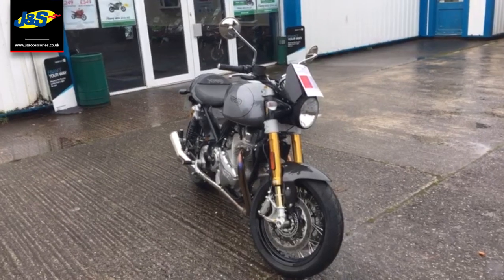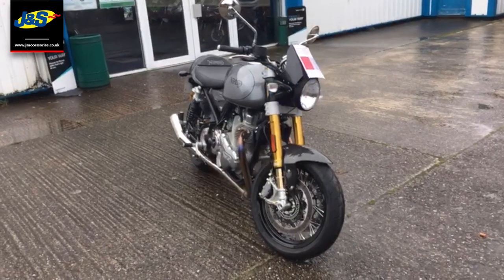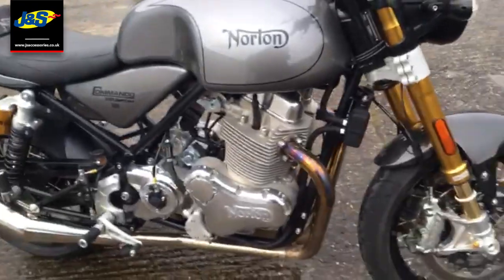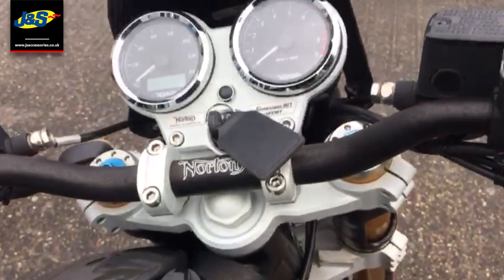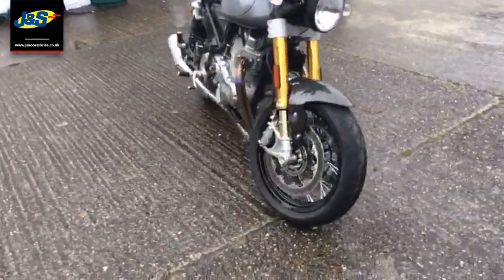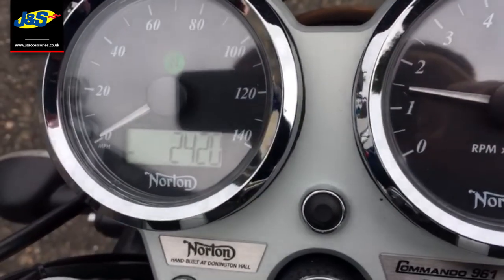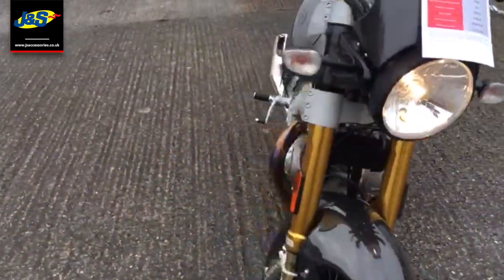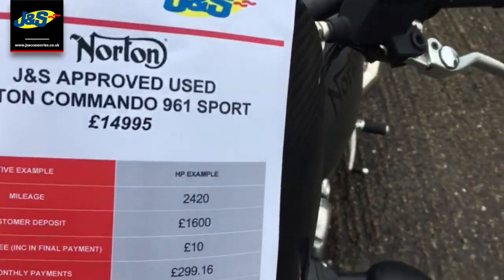NORTON COMMANDO 961 SPORT MK2 - J&S Accessories Ltd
Stunning Norton 961 MK2 in grey. Covering only 2420 miles this hand made retro motorcycle has a short exhaust, seat cowl, Ohlins and Brembo's fitted to complete the modern twist on a 1960's styled bike. All our used bikes undergo a 21-point check, are serviced to manufacturers standards, fully valeted, have a minimum of 6 months MOT and a minimum of 6 months warranty and roadside assistance. We welcome part exchanges and finance is available subject to status, T&Cs apply.